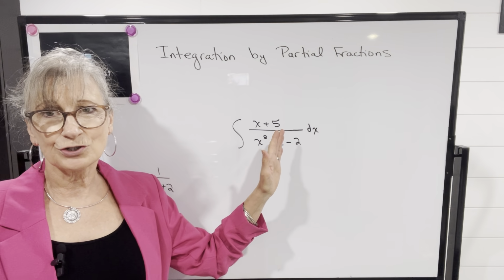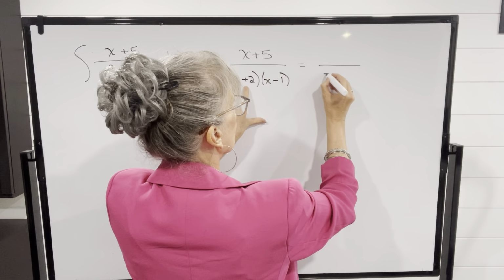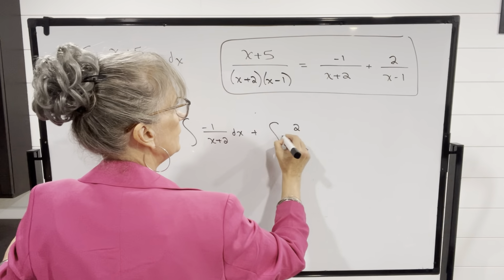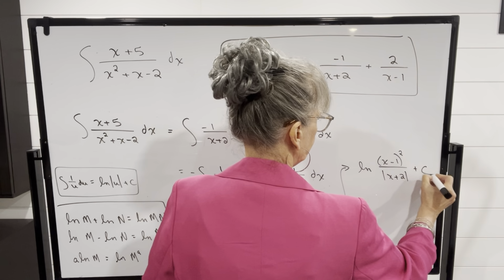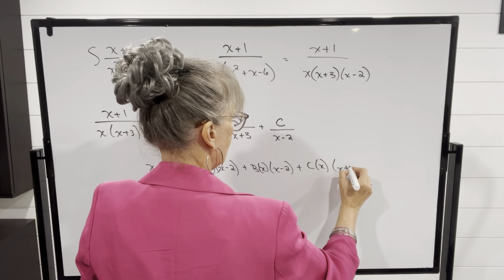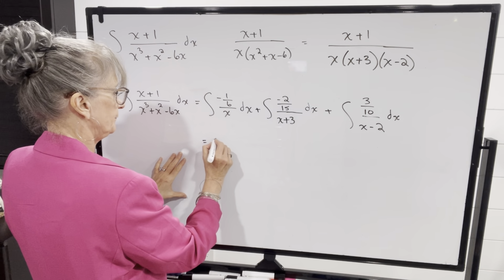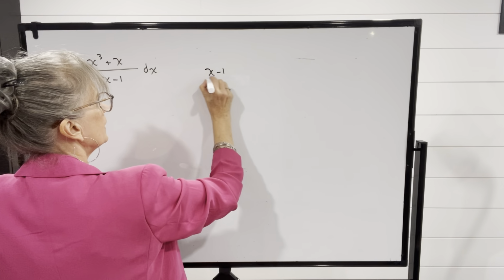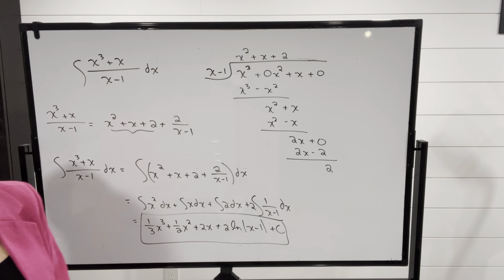Integration by Partial Fractions Part 1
This video explains how to do integration by partial fractions.  It shows with examples how to deconstruct a rational function which cannot be integrated into the sum of simpler fractions, which can be integrated using the basic log pattern of integration.  This video covers rational functions having non-repeated linear factors.

Master integration by partial fractions with this clear, step-by-step lesson! Whether you’re studying calculus for school, engineering, business math, or trade applications, this video will help you break complex rational functions into simpler terms for easy integration.
You’ll learn:

When and why to use partial fraction decomposition
Step-by-step setup of non-repeated linear factors
How to find constants and rewrite expressions

Ideal for calculus students, exam prep, or anyone wanting to strengthen their integral calculus skills.